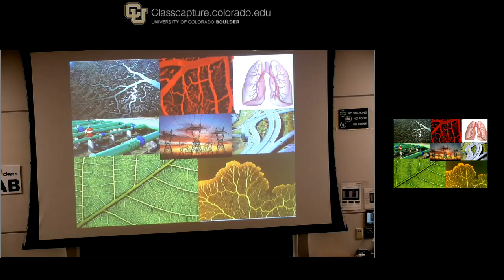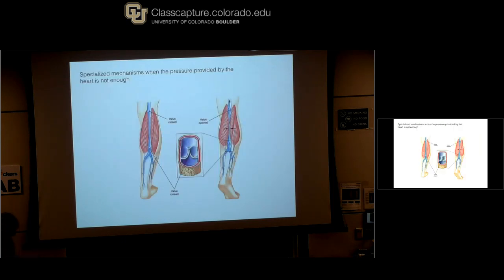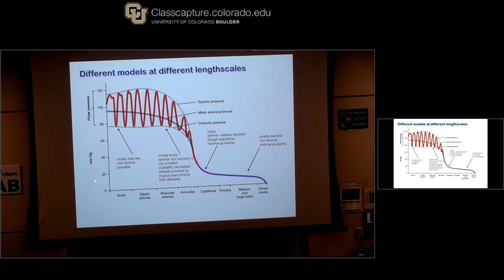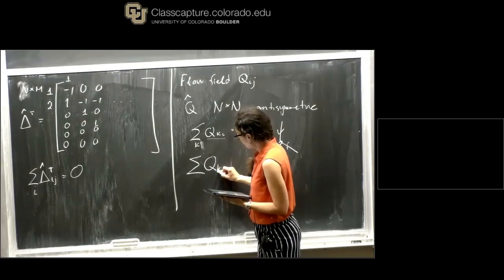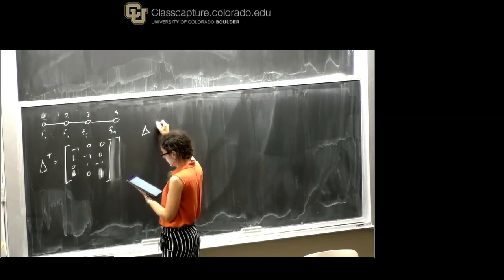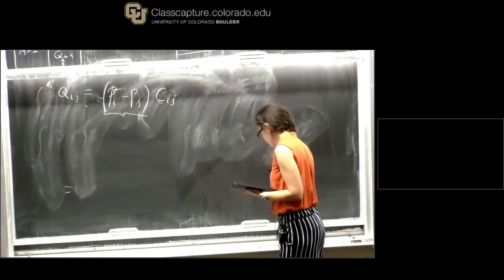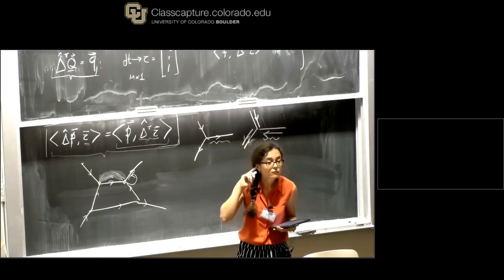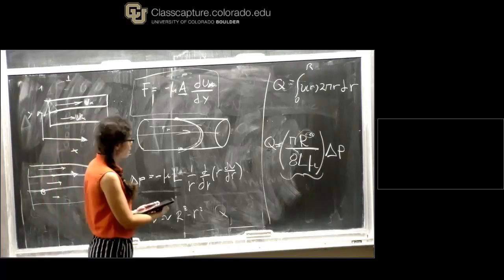E Katifori, Living flow networks 1, July 15th